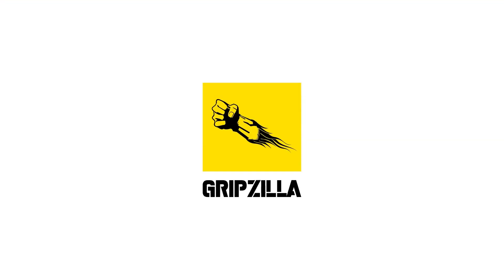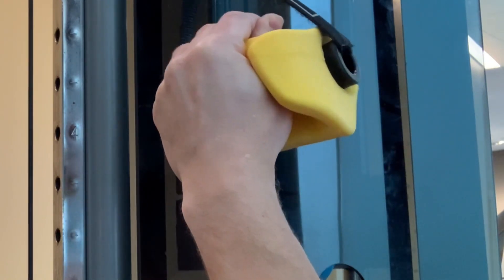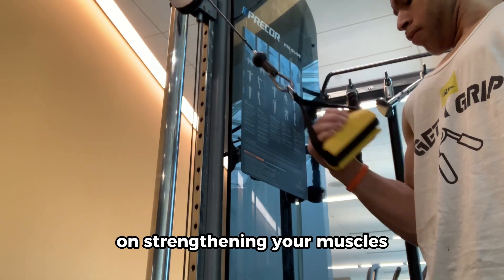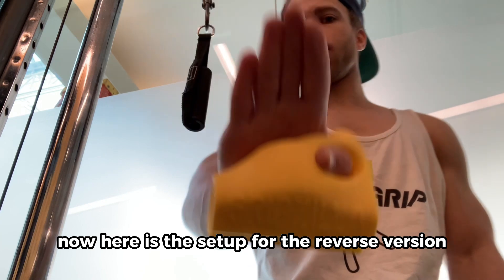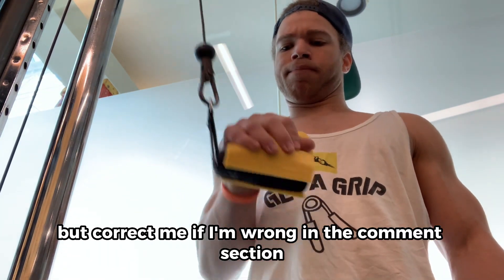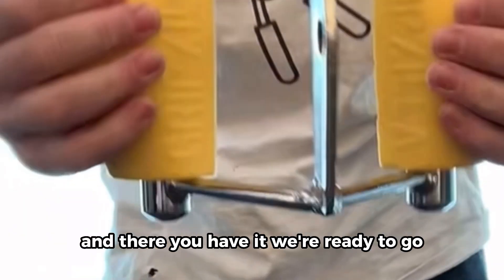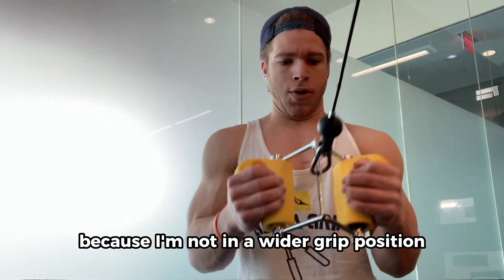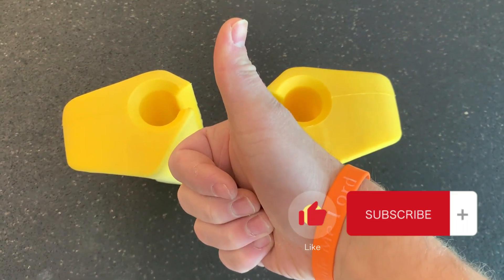How to use the Gripzilla Arm Wrestling Handles: Build Massive Forearms with these Workout Tools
Learn how to use Gripzilla Arm Wrestling Handles to get a massive forearm pump with this step-by-step guide. In this video, we demonstrate a variety of arm wrestling exercises that target your forearms, flexors, and wrist muscles.

These tools can be used with a cable pull machine, or even with dumbbells to intensify your workout.

We also provide tips on how to install these handles in doors and how to perform exercises with proper form. Don't miss out on this ultimate arm wrestling tool that can help you build stronger and more defined forearms.

We workout and chat every Wednesday on Tiktok Live! JOIN US!